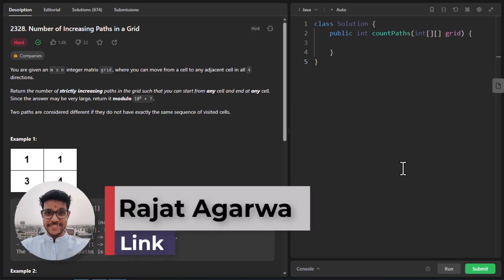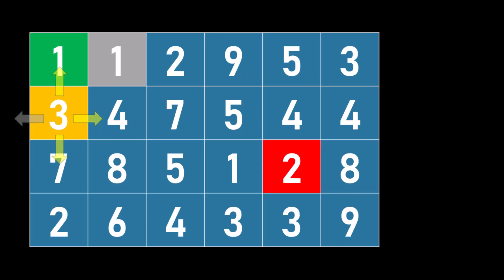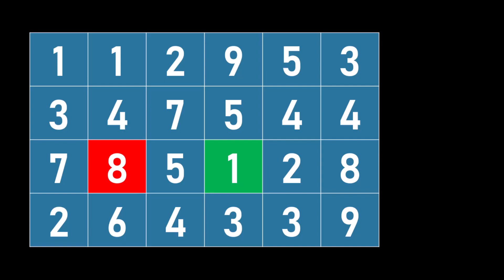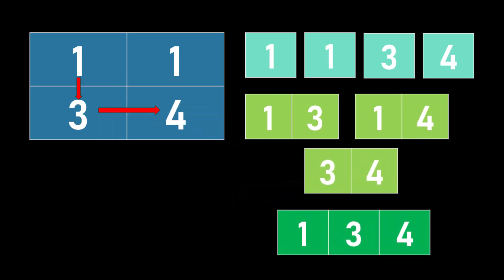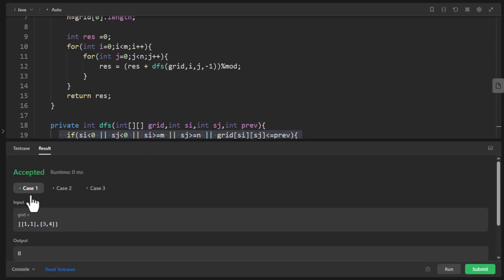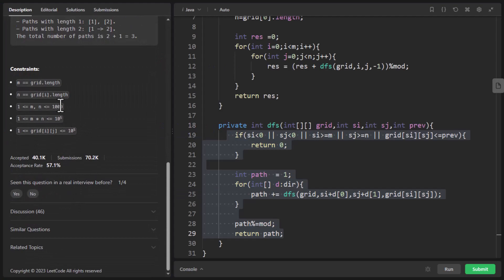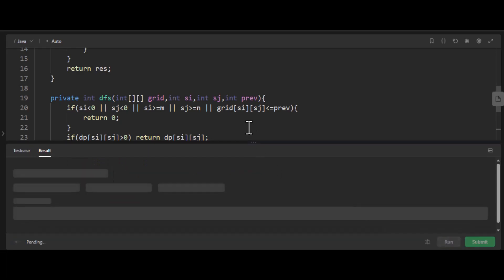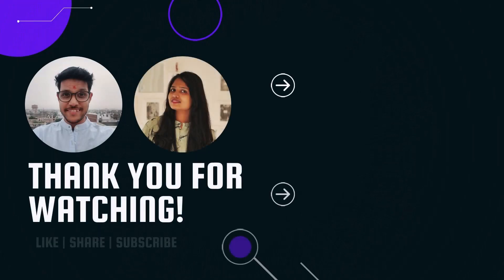Number of Increasing Paths in a Grid | Leetcode - 2328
UPI: algorithmsmadeeasy@icici